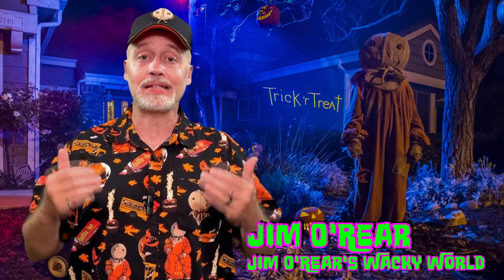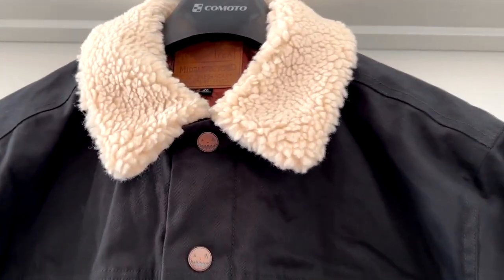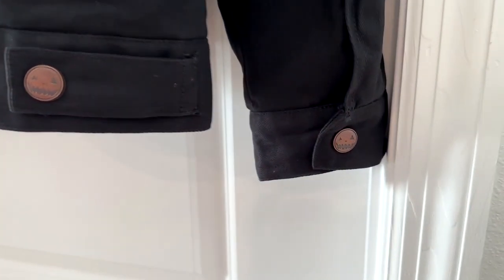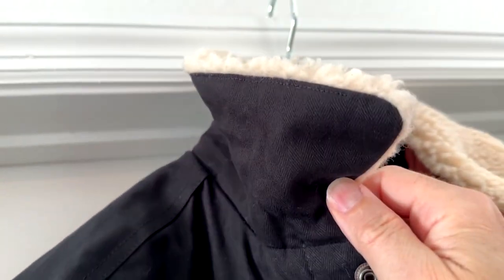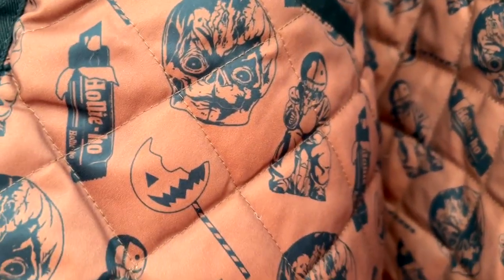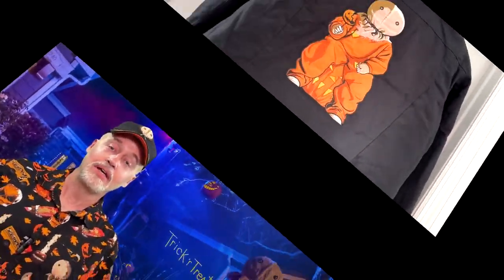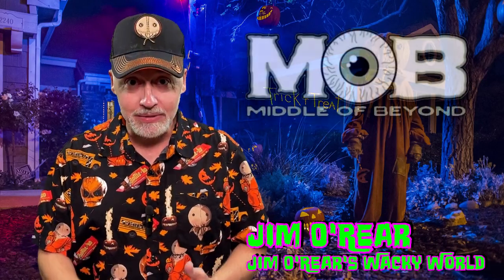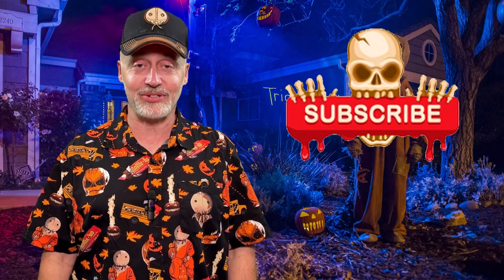Warm Up With Sam This Halloween In His Trick R Treat Jacket From Middle Of Beyond!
Take a closer look at the Trick R Treat themed Sam jacket from Middle Of Beyond. This collectible, inspired by the horror film Trick R Treat, is a great way to stay warm with Sam!